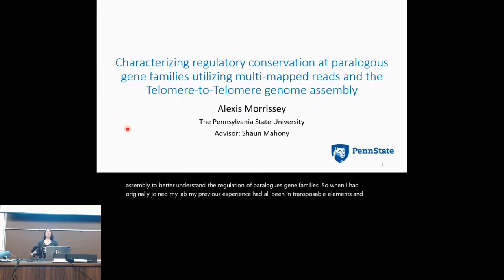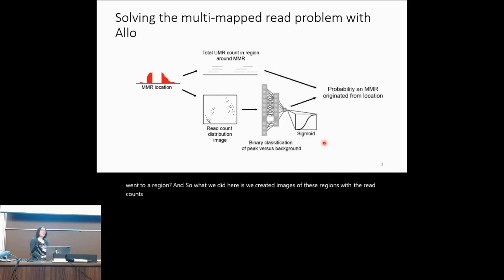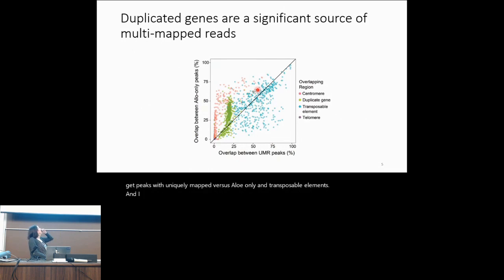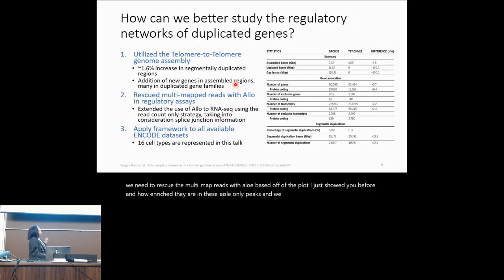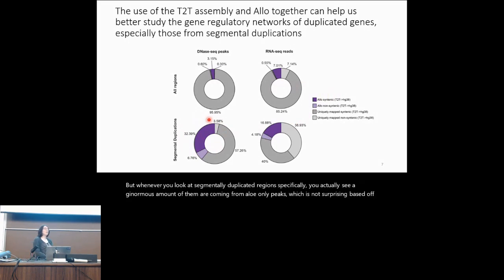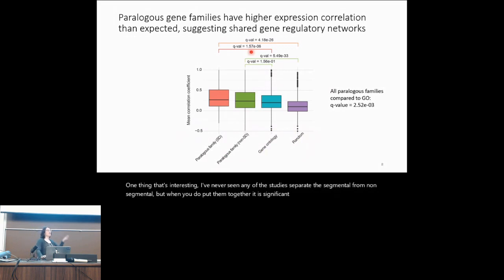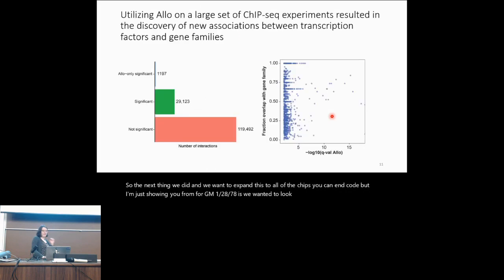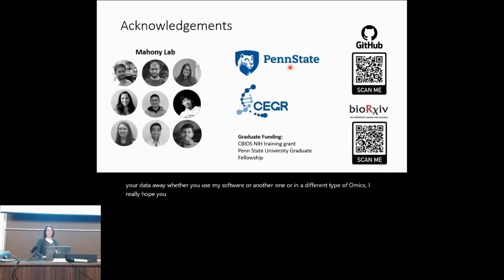Characterizing regulatory conservation at paralogous... - Alexis Morrissey - GenCompBio - GLBIO 2024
Characterizing regulatory conservation at paralogous gene families utilizing multi-mapped reads and the T2T genome assembly - Alexis Morrissey - GenCompBio - GLBIO 2024